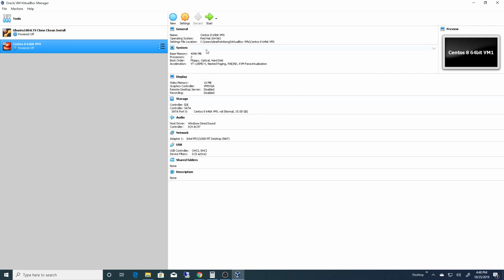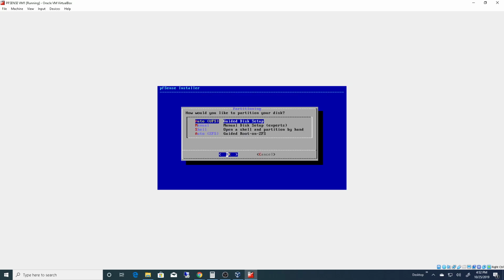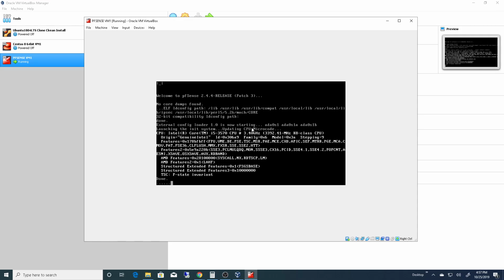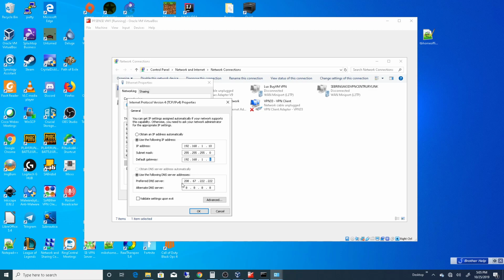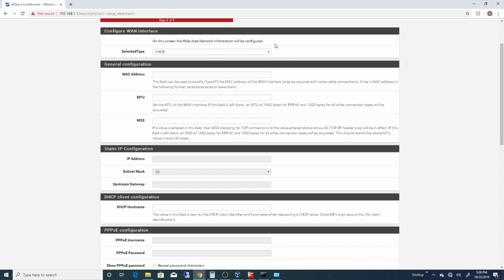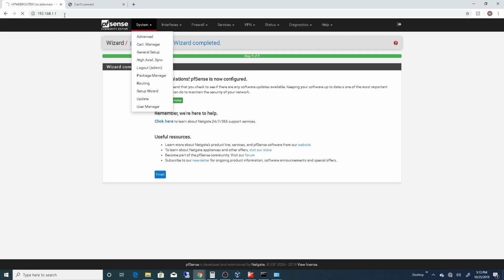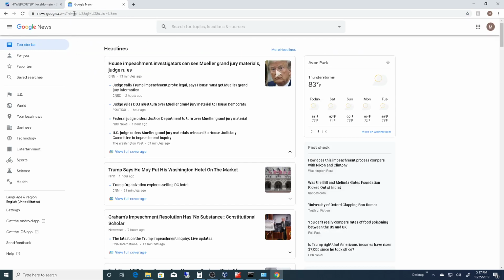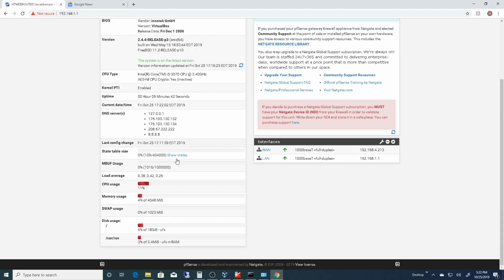Pfsense Install in Virtualbox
Install Pfsense in a Virtualbox VM with Bridged Adapters one for WAN and one for LAN connections.